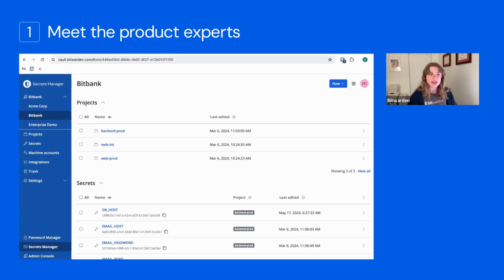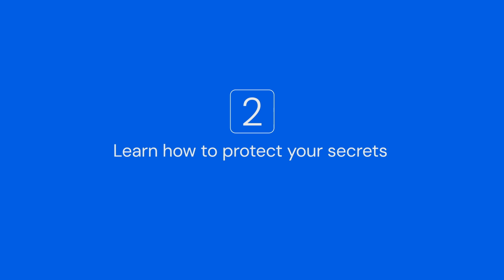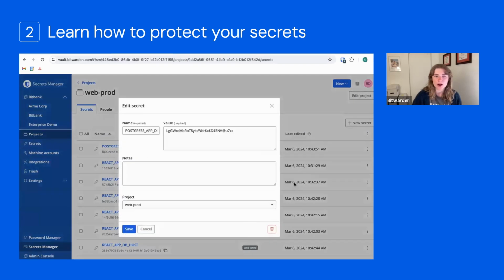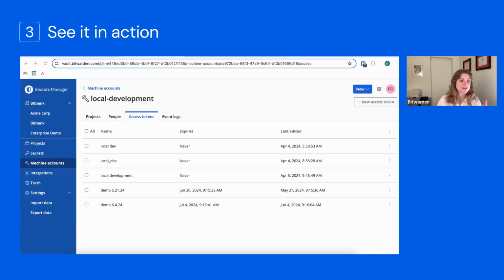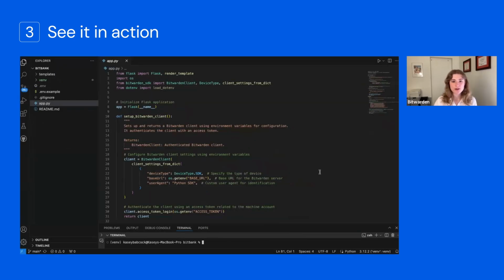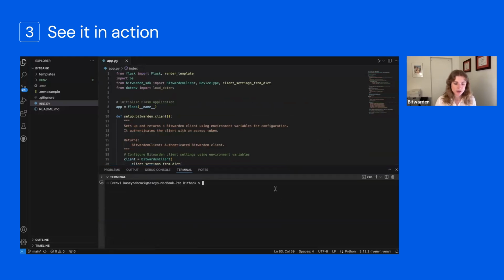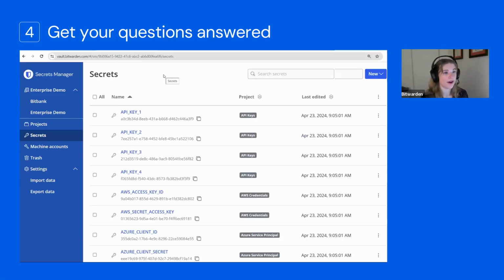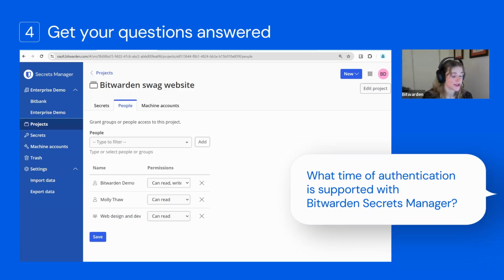Four reasons to join a Bitwarden Secrets Manager demo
Debating if Bitwarden Secrets Manager is right for you? Here are 4 reasons to register for the live product demo! Save your spot now